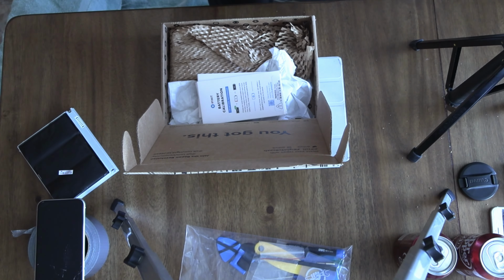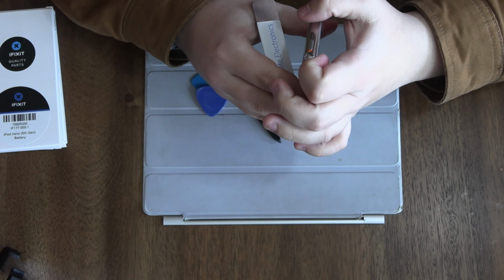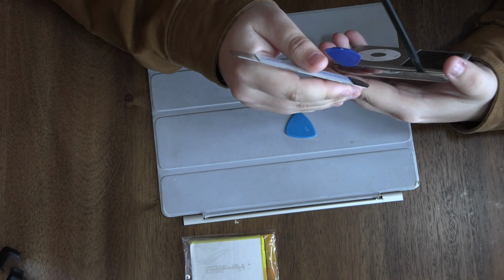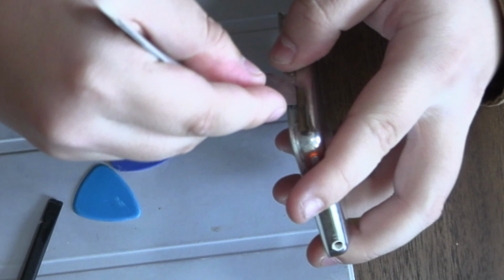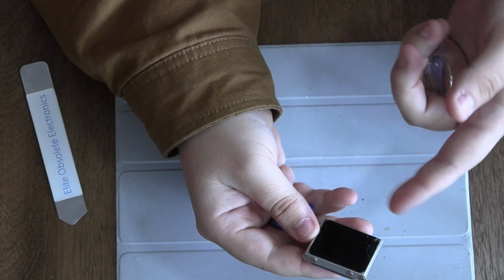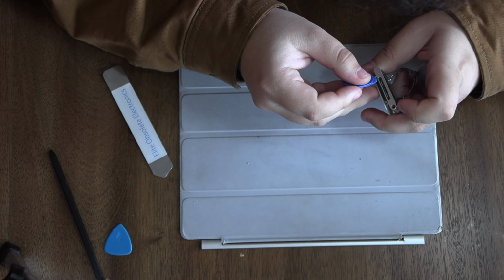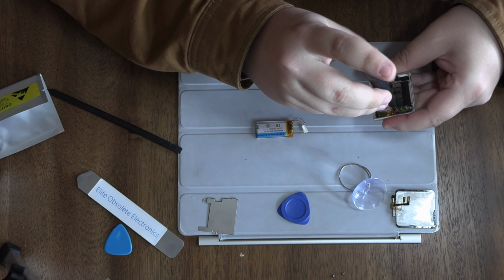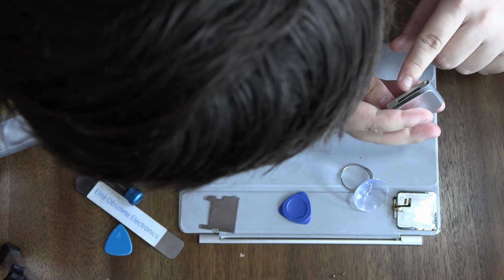3 Insane People Try Repairing 2 iPods! (Part 1) (w/Truman Cheese, Garrett, and Jaden)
ANY JOKES WE MAKE ARE COMPLETELY SATIRE!
YOUTUBE PUT THE STREIKE BUTTUON DWON!!